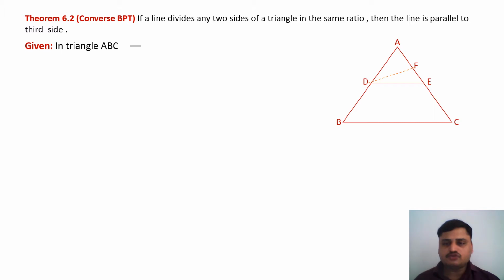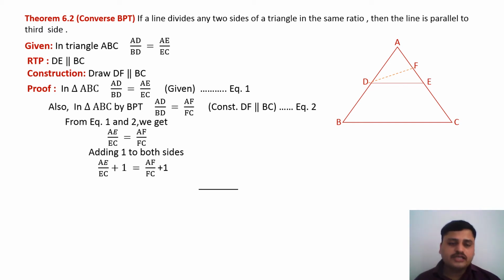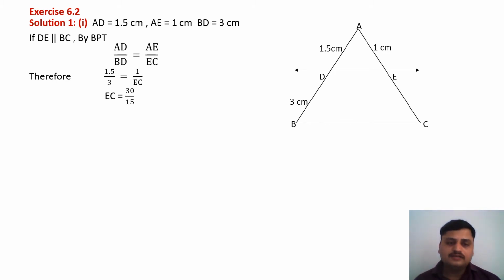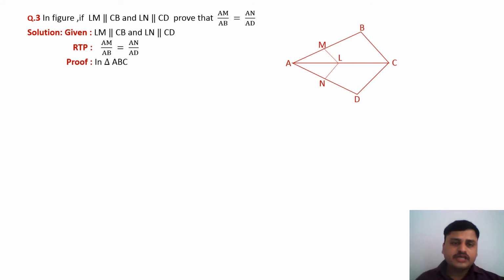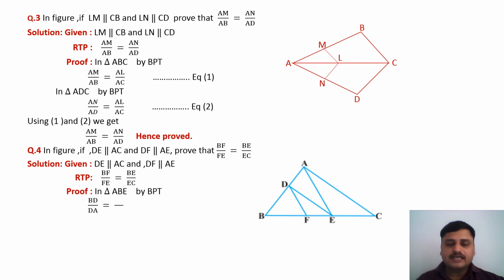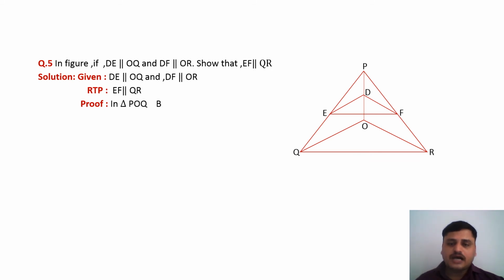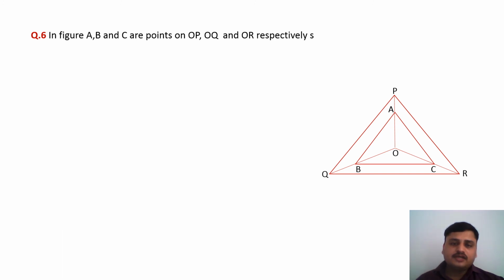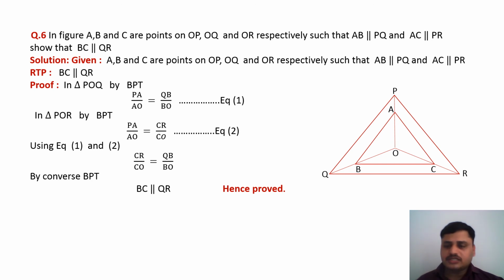Triangles Class X Part 3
Explanation of converse Basic Proportionality Theorem and Solution of Ex 6.2